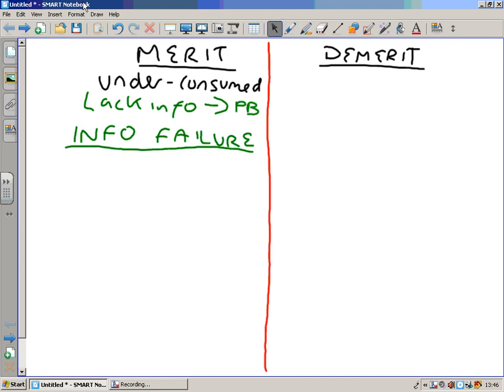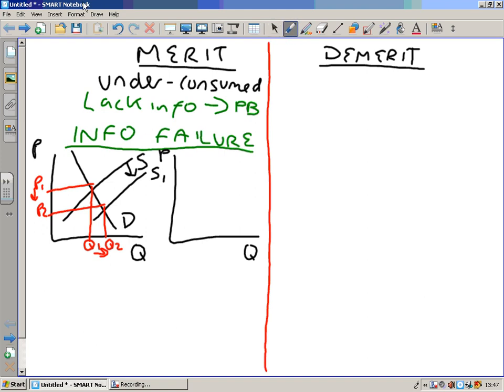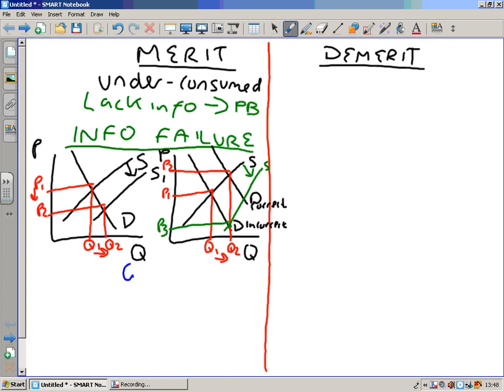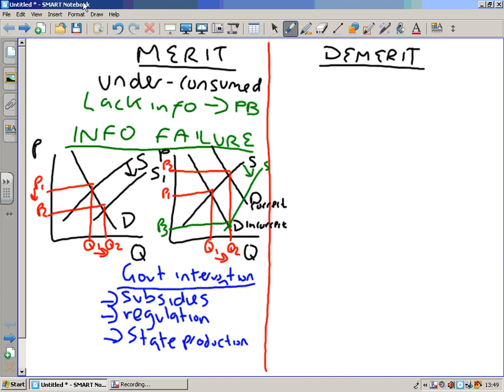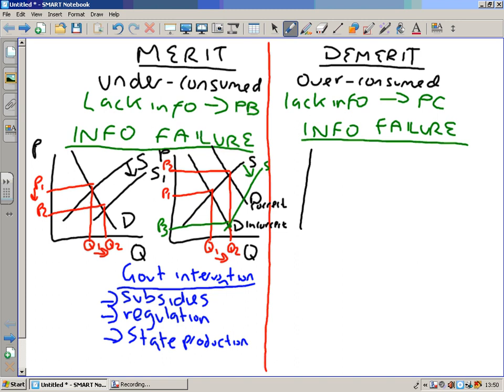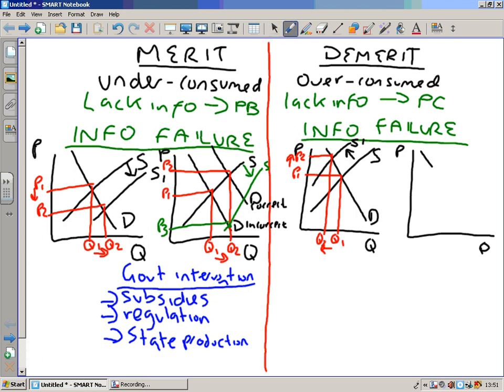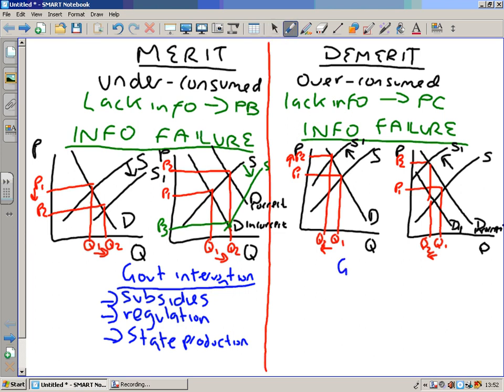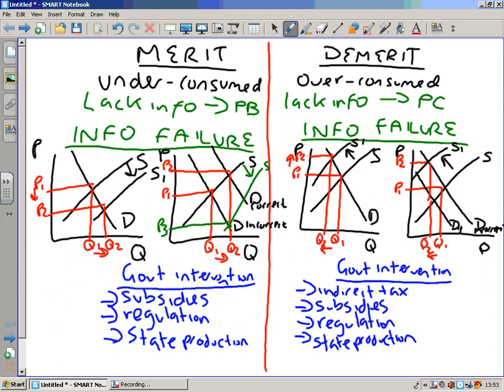Econ 1 - Topic 5 (Merit and Demerit goods)